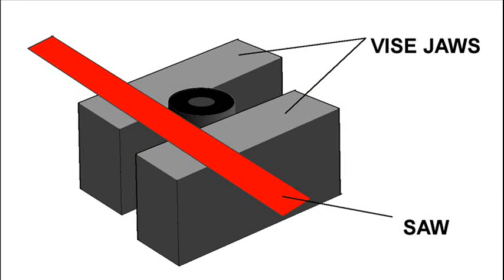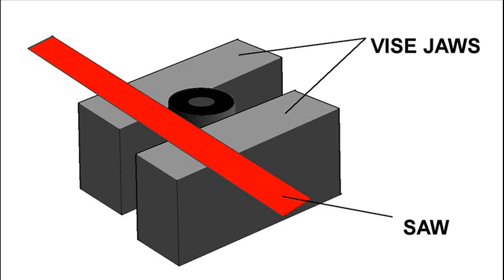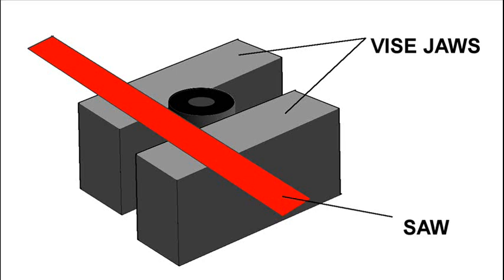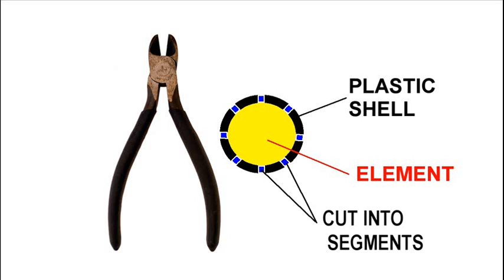OPENING A PIEZOELECTRIC ELEMENT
I have provided this original content for you to enjoy freely. If anyone places advertising with it please do NOT patronize the advertisers.

How to open a piezoelectric element easily